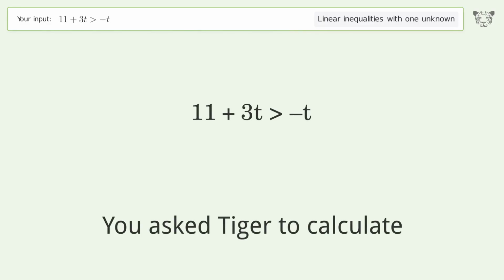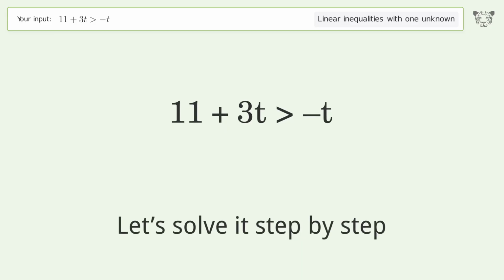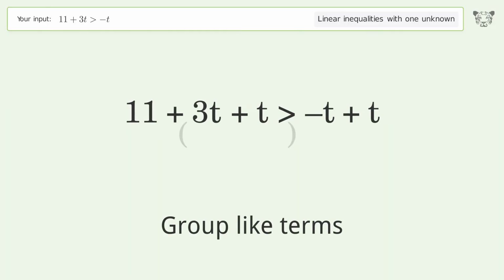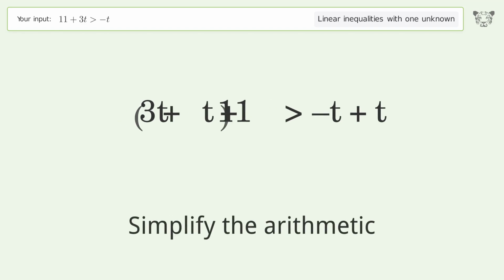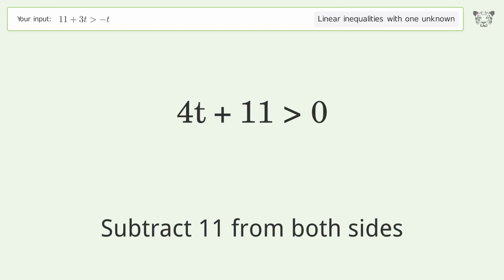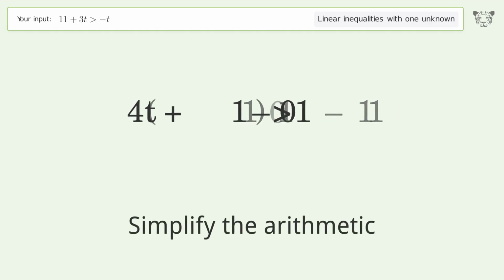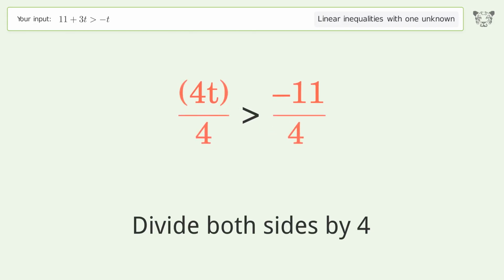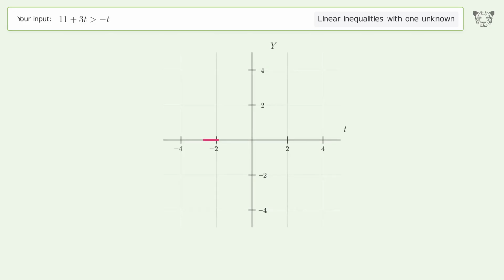11+3t greater than -t - Solve linear inequalities with one unknown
Solve 11+3t greater than -t: Tiger Algebra shows you how to solve linear inequality 11+3t greater than -t, with clear, step-by-step explanations.